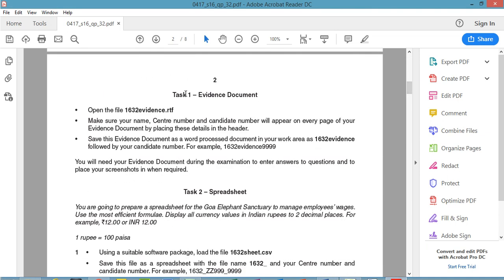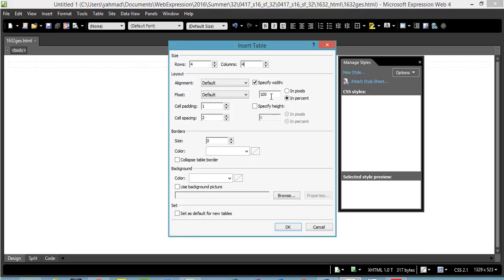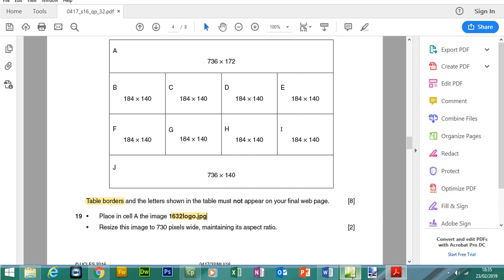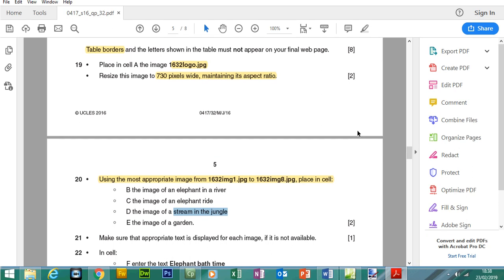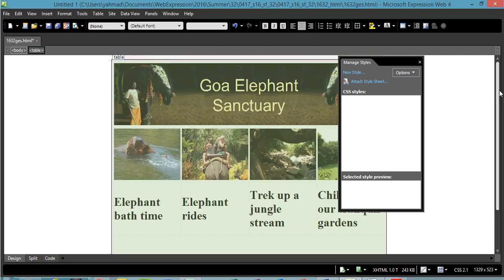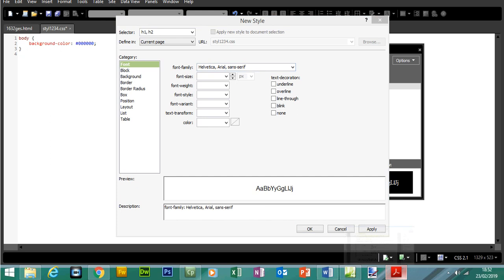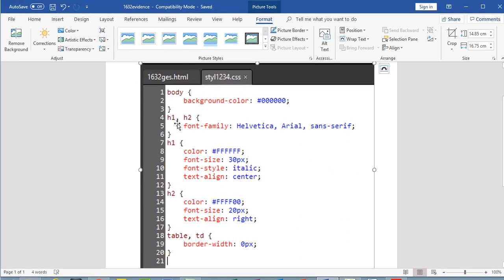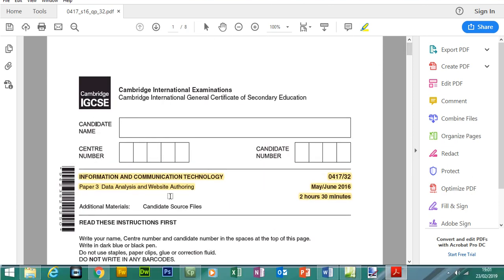8 ICT IGCSE Paper 3 2016 Website Authoring June 32 Microsoft Expression Web 4